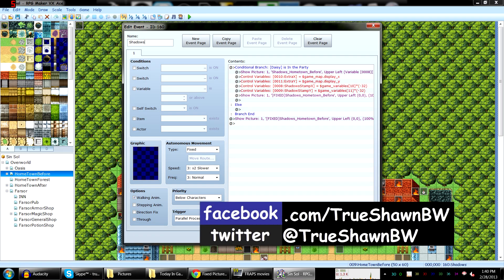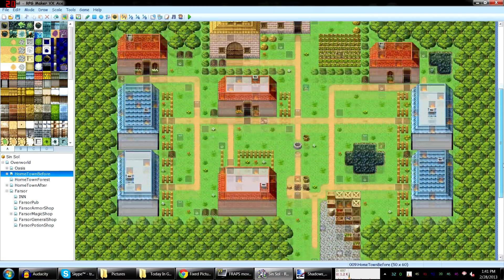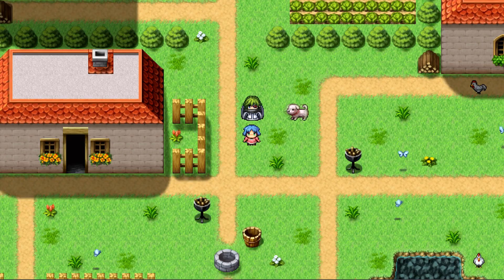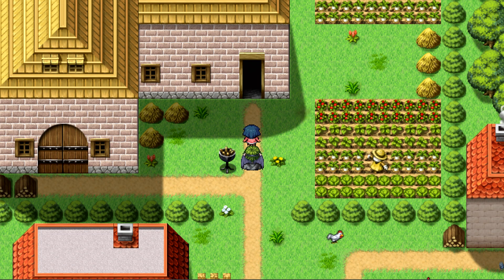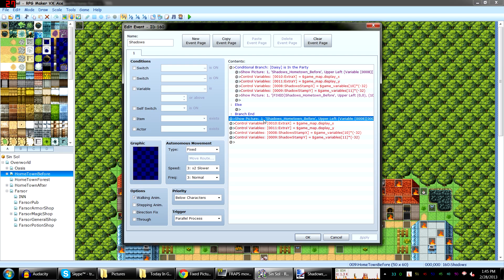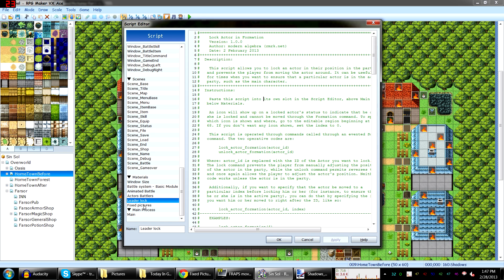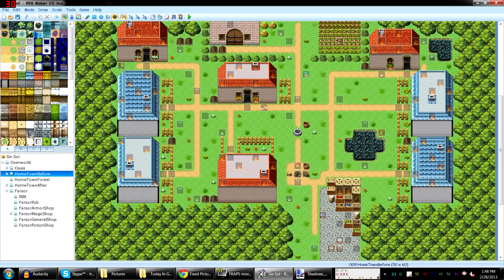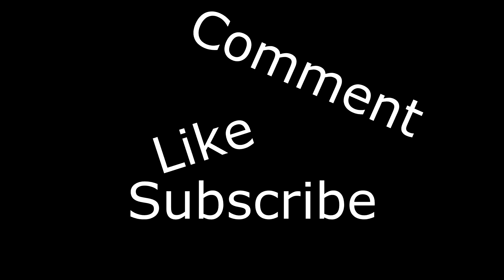RPG Maker VX Ace - Custom shadows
I was trying to get some awesome custom shadowing method figured out and working properly, and after several hours, I figured out why it wouldn't work.  Then I found a simple script that made it work.  Then I laughed at myself for wasting 12 hours trying to figure out how to get it to work when it really only took 5 minutes.  I'm still laughing at myself.  But I think most of that has to do with the fact that I've been awake for nearly 25 hours.

The very simple script for the shadows - Although I haven't tested it as of the time this video is being uploaded, the script should still work for the picture being rotated, tinted, etc.:

The 4 main things I like from my viewers.

~~My computer specs:

PSU: SilverStone 1500 watt

Motherboard: Asus P6T

CPU: Intel Core i7 980x Extreme Edition ~ 6 cores 12MB cache

RAM: 12GB DDR3 triple channel Corsair

Graphics/Video: Powercolor Radeon HD 5870 LCS and Gigabyte Radeon HD 5870 ~ both running in CrossFireX mode

Primary Hard drive: 2TB Western Digital 7200RPM 32MB cache

Hard drive for recording: 2TB 7200RPM 64MB cache - Hard drive swapped to internal usage from Eagle Tech external ET-CS2000TSU3-BK

External Hard drive for backing up some files: 1TB Seagate Barracuda 7200RPM 64MB cache ST1000DM003 placed within the external enclosure from an Eagle Tech external ET-CS2000TSU3-BK

Mic: MXL .009

~~Video Capture and Editing Tools:
Fraps - Video capture program
Sony Vegas Platinum 11 - Video editing program
Audacity - Audio editing program (free program)